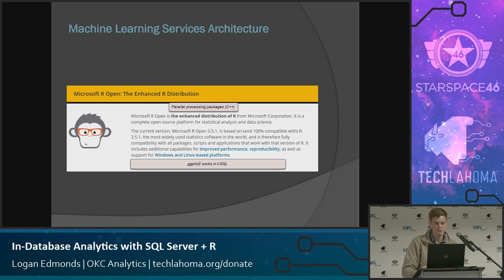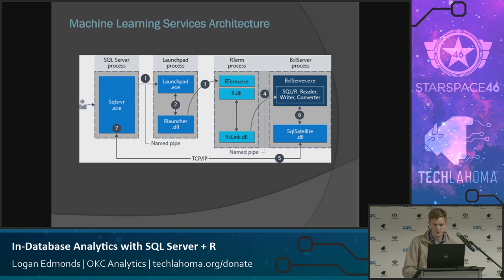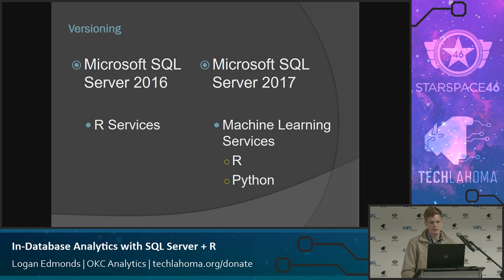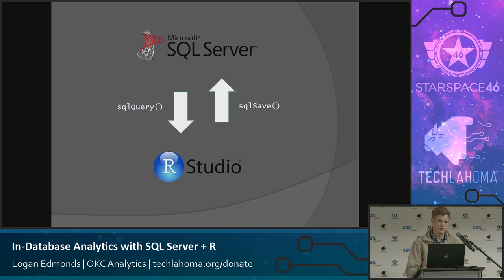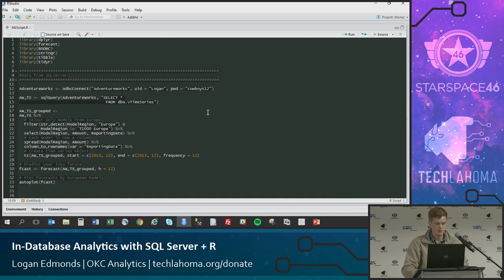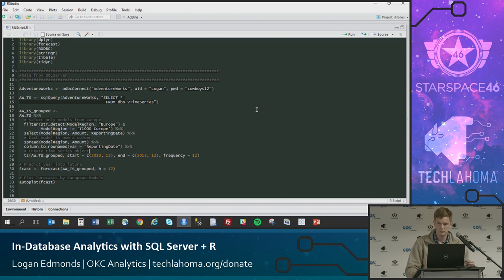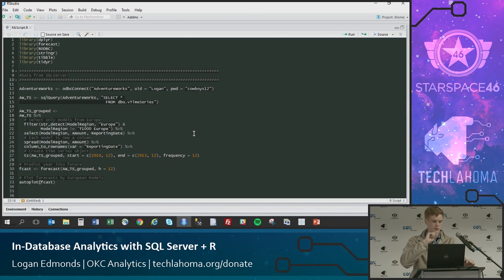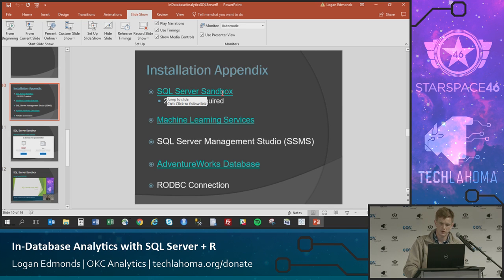In-Database Analytics with SQL Server + R - Logan Edmonds: OKC Analytics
Microsoft’s acquisition of Revolution Analytics and development of Machine Learning Services has created an environment in which data and advanced analytics reside in the same space. With this comes reduced processing times, data shuffling and code bloat, all within the database environment of SQL Server.

If you’re looking to reduce model deployment time or simply minimize data movement within an analytics pipeline, this talk is a great way to understand the tools and processes needed to get started. From raw data to final analysis, this talk will help you leverage speed advantages and reduced cognitive load of in-database processing so your team can focus on producing that next great analytics piece.